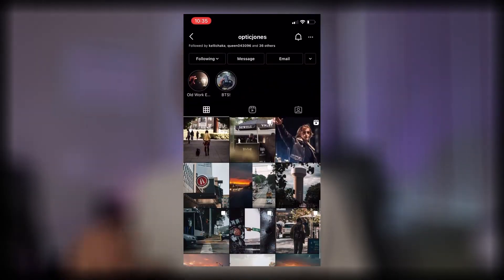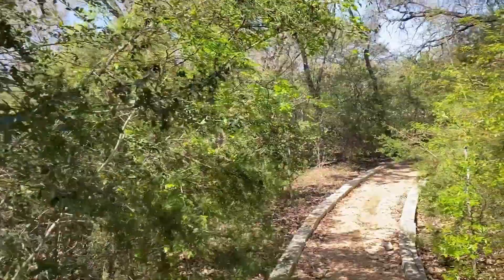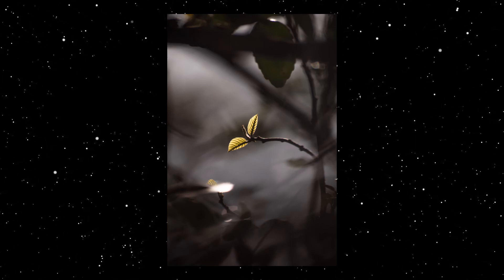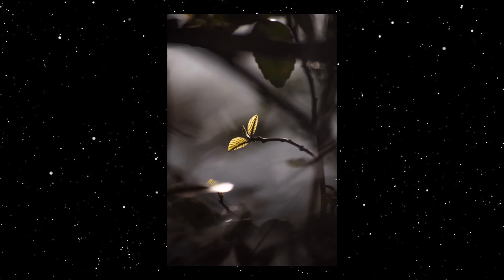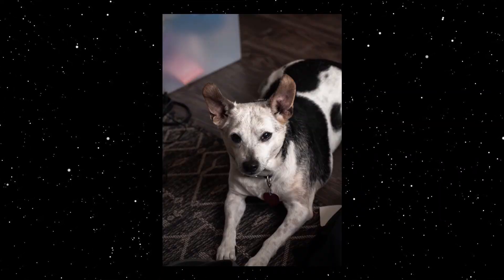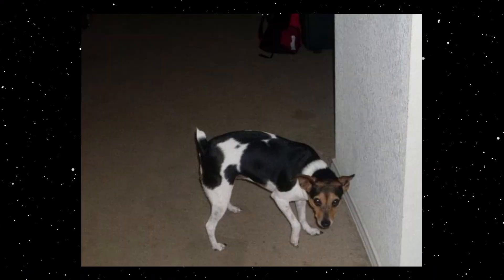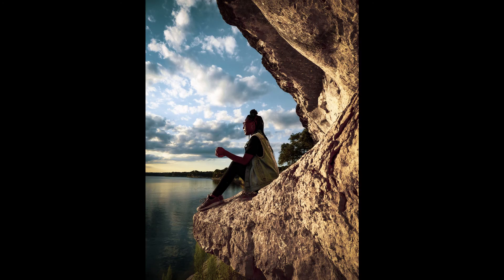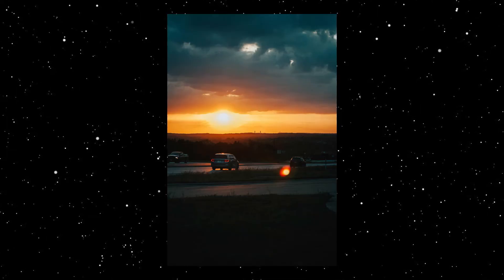30 Day Photo Challenge!!! | My Top 5 FAVORITE Photos!!!